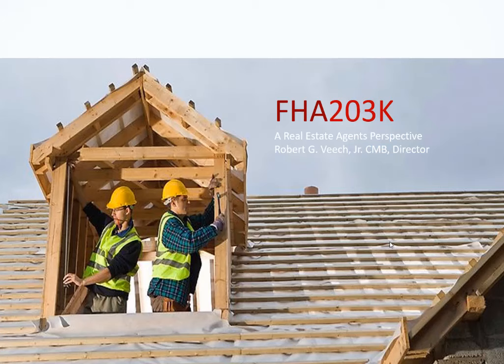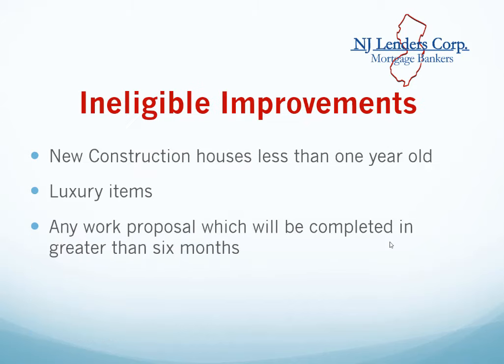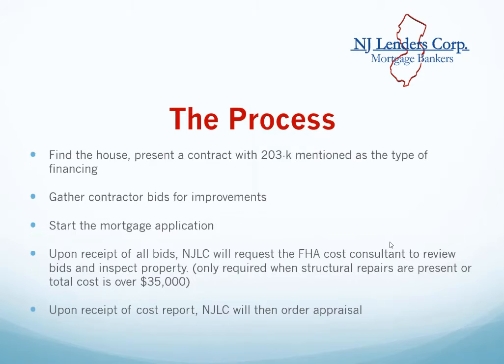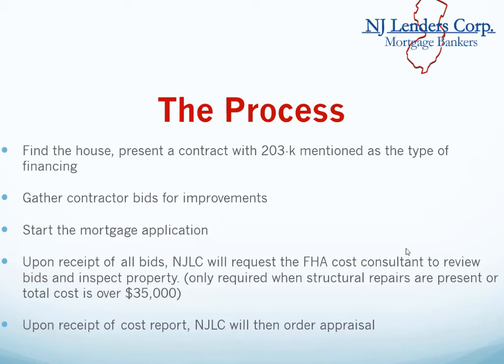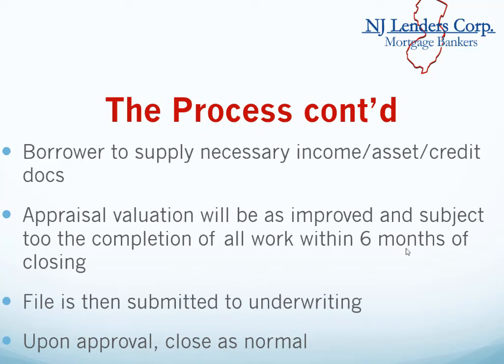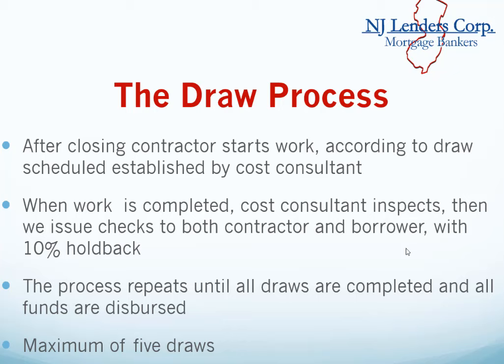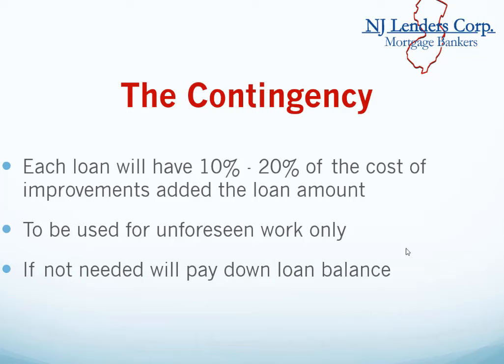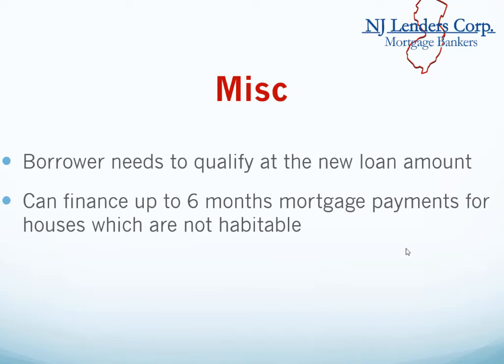FHA 203k Renovation Mortgages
Mortgage Loan Information For Borrowers Considering A Purchase Of A Home In Need Of Renovations